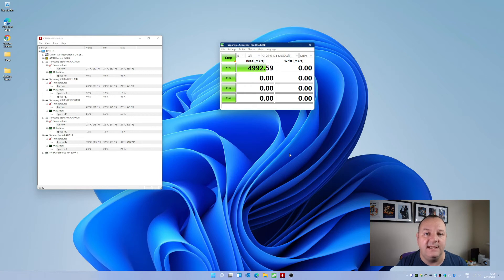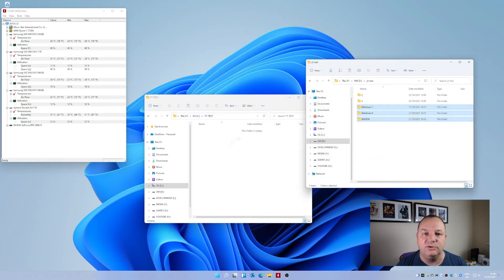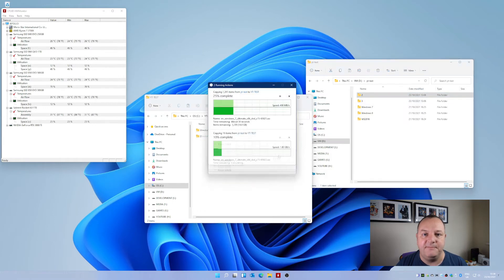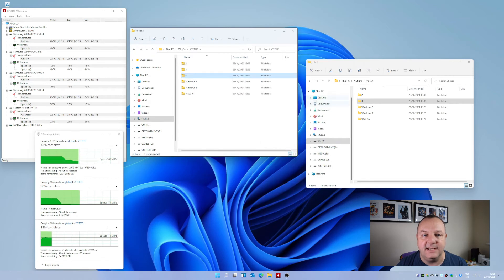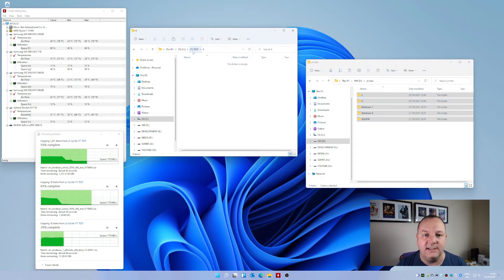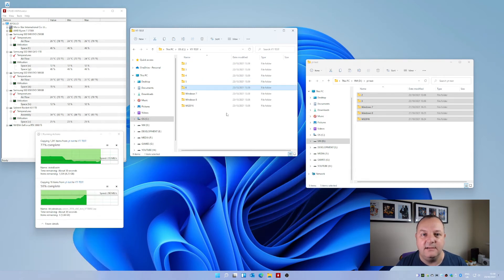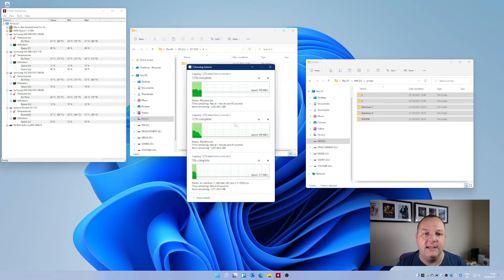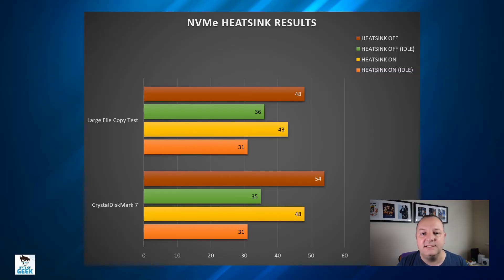Do you need to put a heatsink on an NVMe drive?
Should you put a heatsink on an NVMe drive or leave it off? That's the question everyone is asking when they get their new super fast NVMe drive.

Gen4 NVMe drives run hotter than ever before and in this video I'm going to help you decide if it's right for you to put a heatsink on your NVMe drive with some simple straightforward tests and show you the results as to whether it's right to leave the heatsink off of your NVMe.

Sabrent Rocket NVMe Gen4 1TB
MSI B550-A PRO